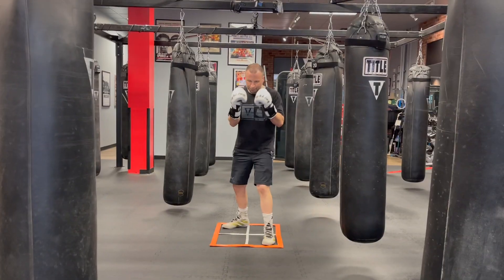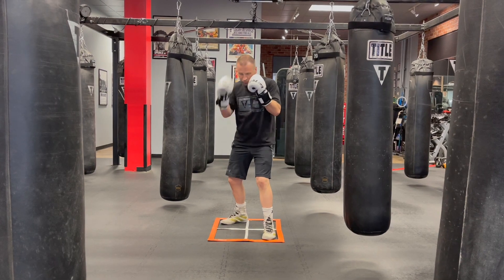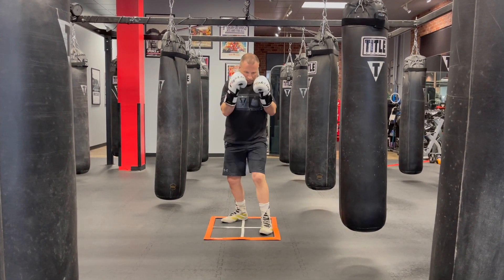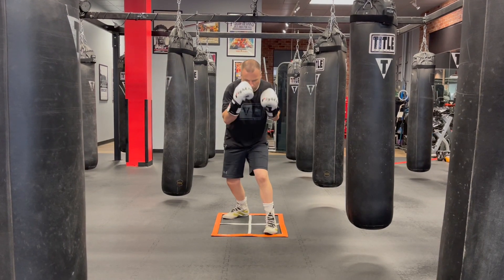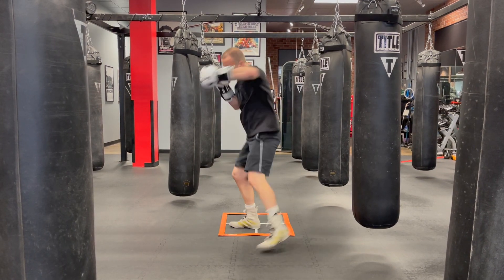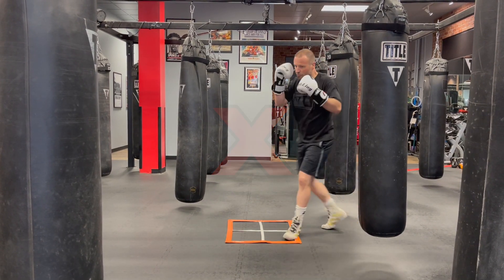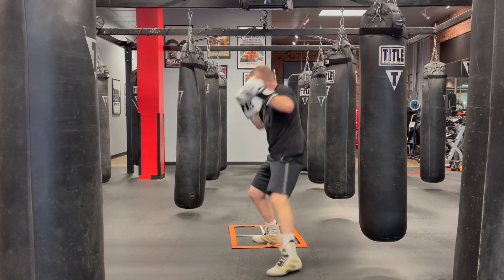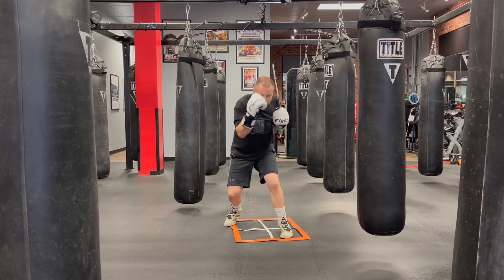The Gazelle Punch with Sir David Attenborough